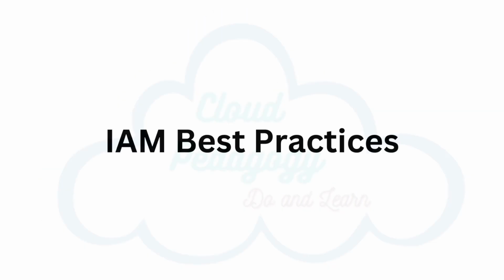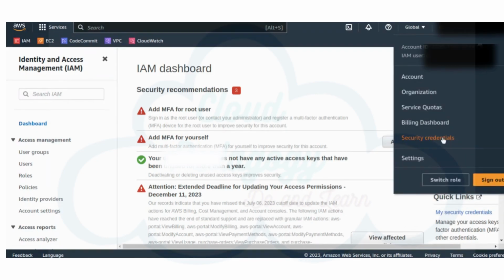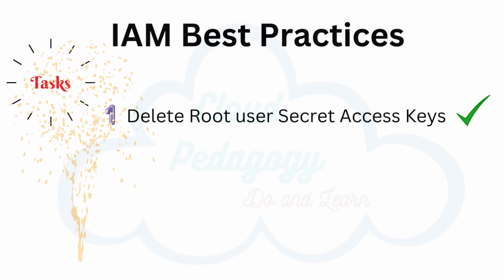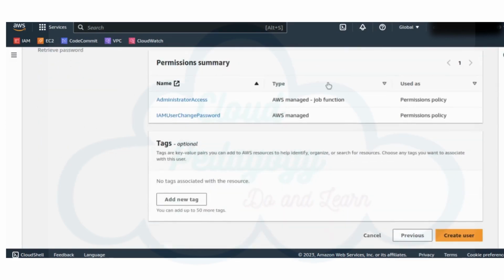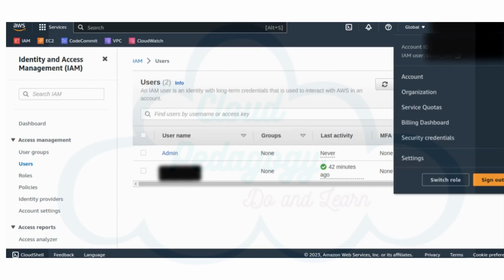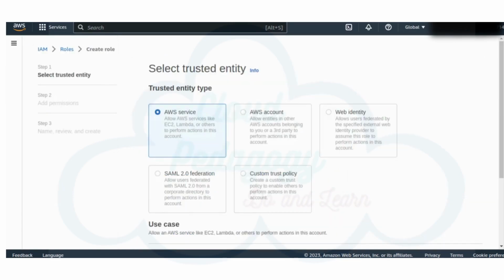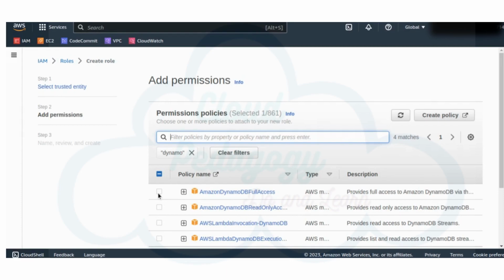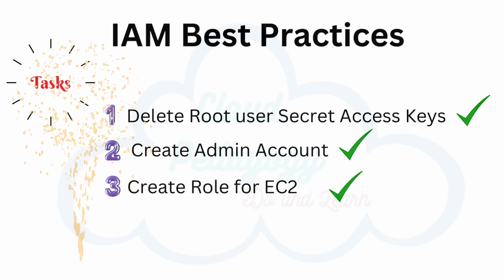AWS Cloud Fundamentals Course - Part 10 - IAM Best Practices - SDA - Lab 3 - by Cloud Pedagogy